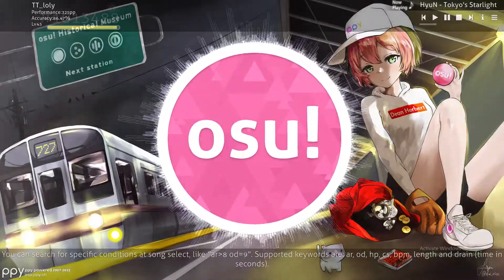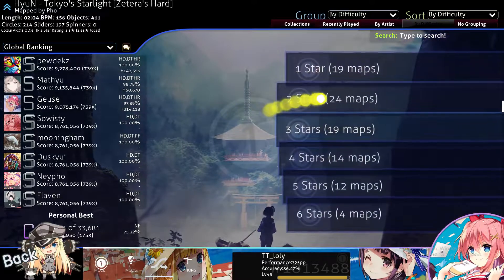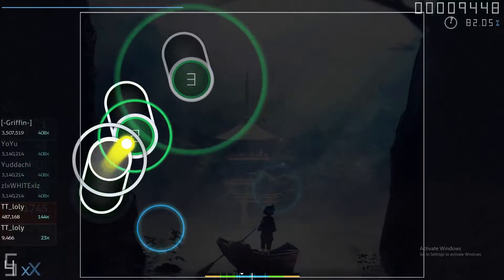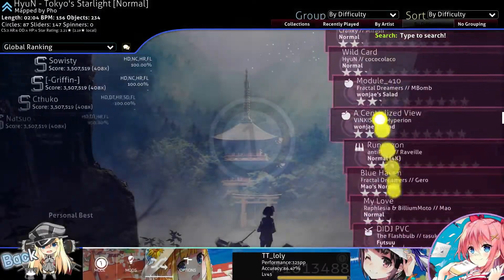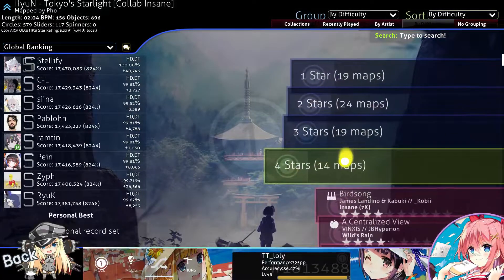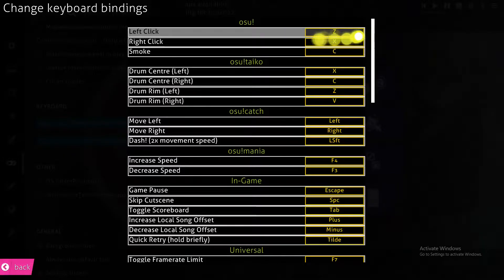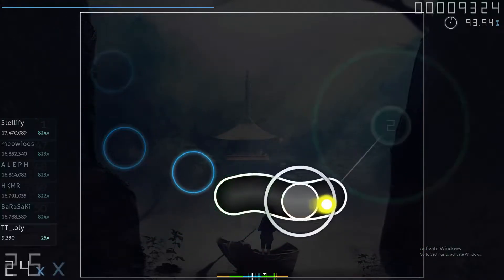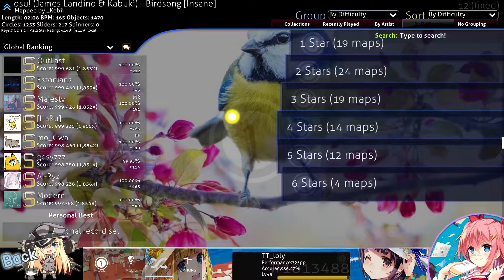How To Tap Faster In Osu! Tutorial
Today I show how to tap faster in osu! tutorial,osu tutorial,tap faster in osu!